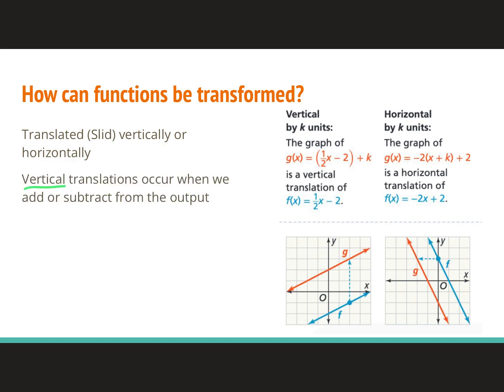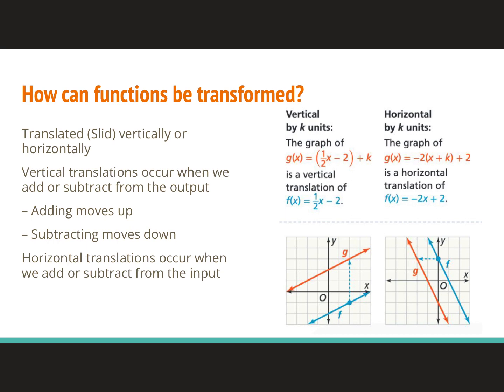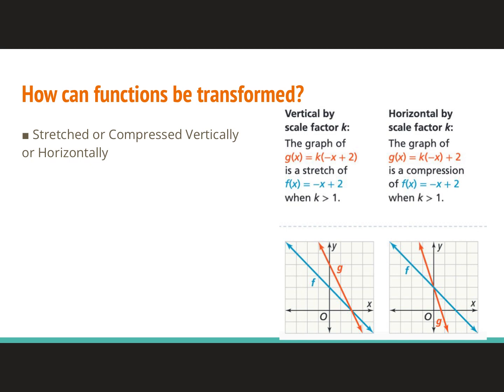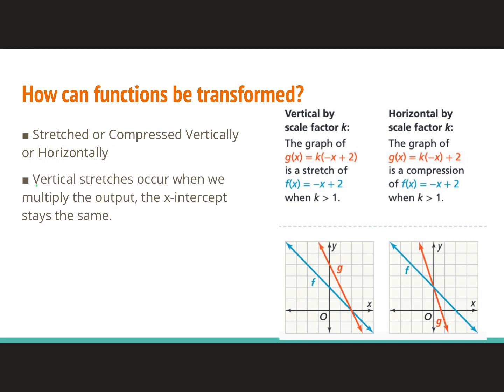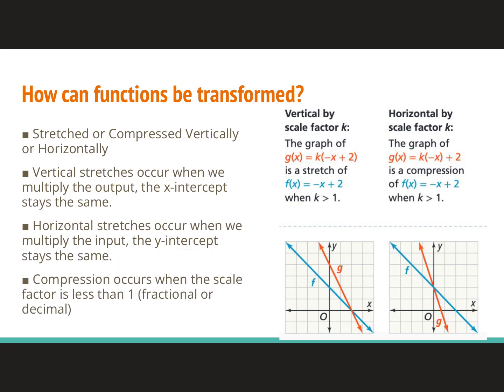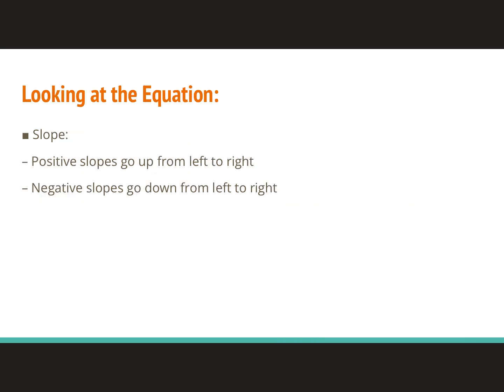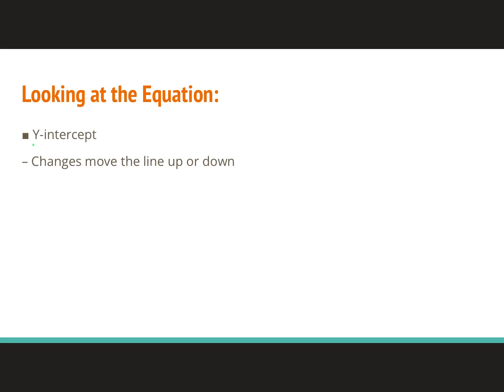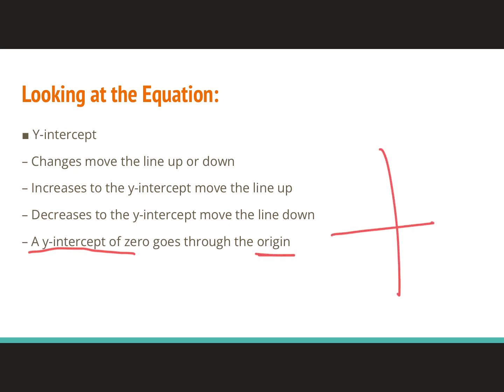AlgU1-2L4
Transformations of linear functions